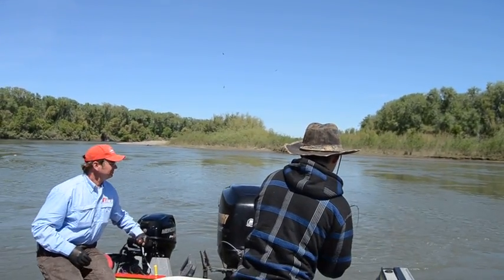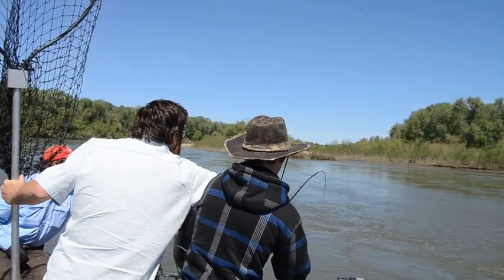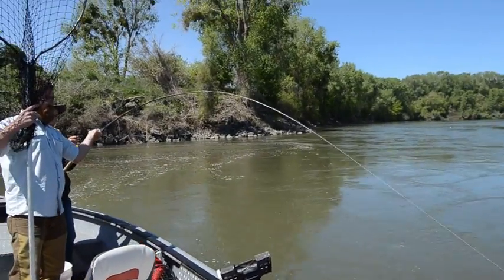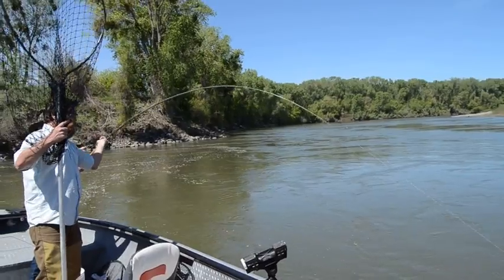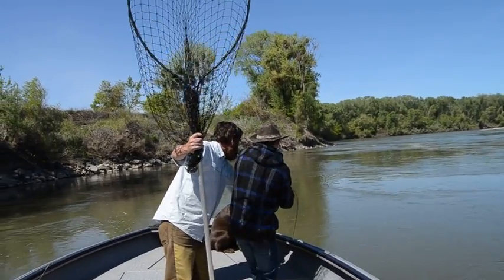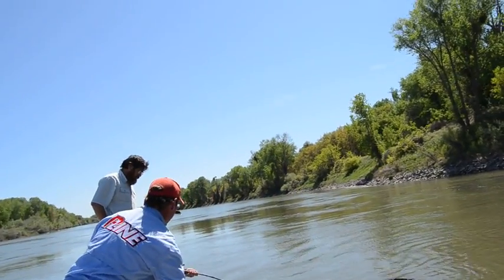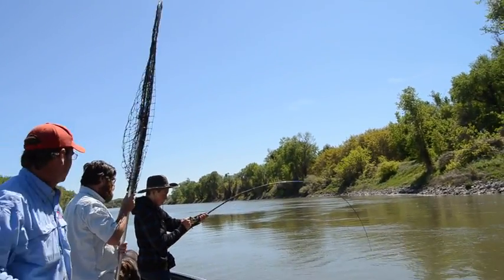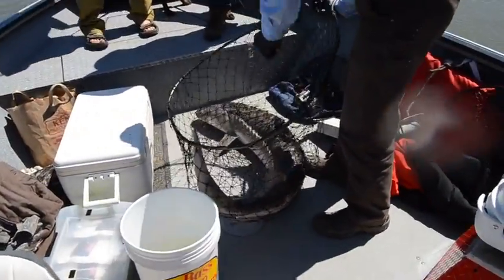Sturgeon Fishing with Keven Brock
My oldest son hooks and lands a 58" White Sturgeon on the Sacramento River 4/7/14

FishKevenBrock.com

Kevin is a Kid Friendly Fishing Guide and was a Pleasure to to fish with and really worked hard for us.